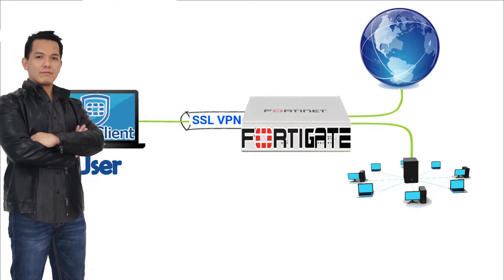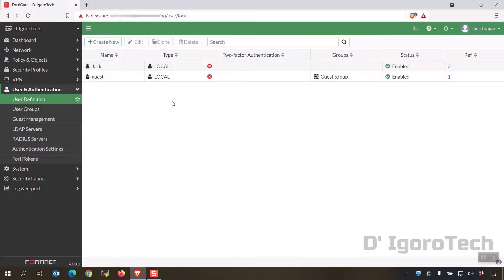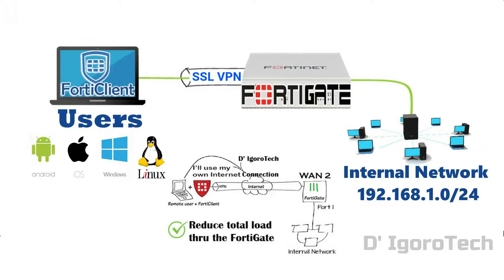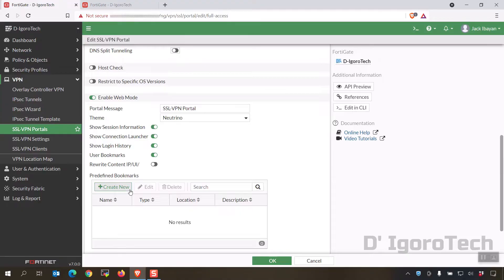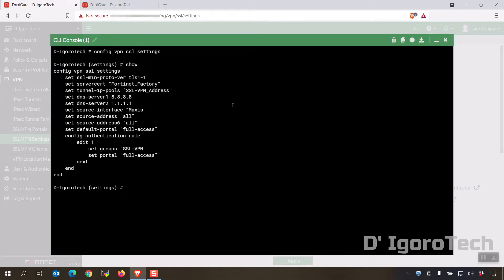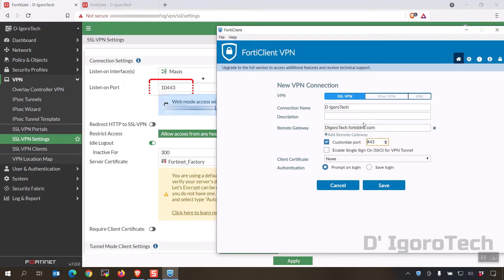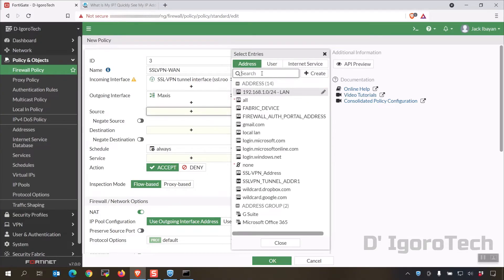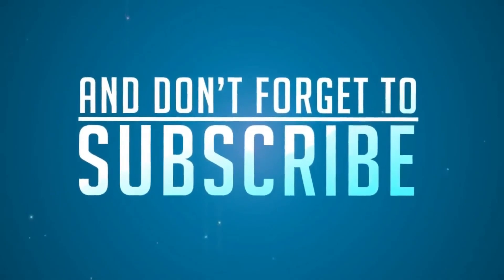How to Configure SSL VPN on FortiGate FortiOS 7 - FortiGate Remote Access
👉 In this video, you will learn how to configure SSL VPN on FortiGate FortiOS version 7. This version has some new amazing features which are very interesting.

✅I want to ask a simple favor from you guys!

Overview